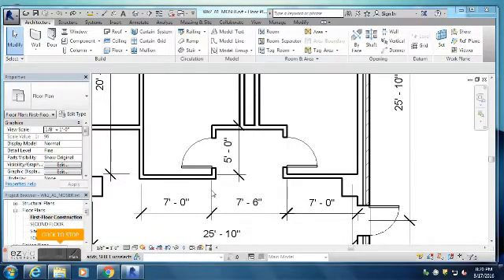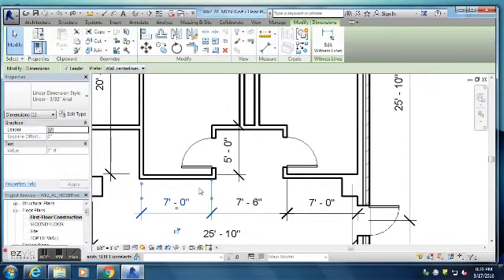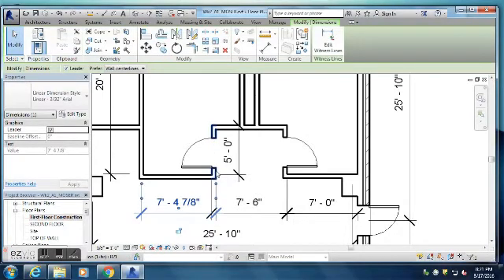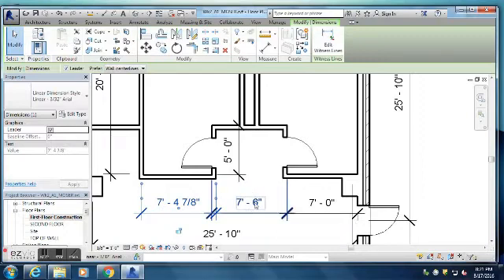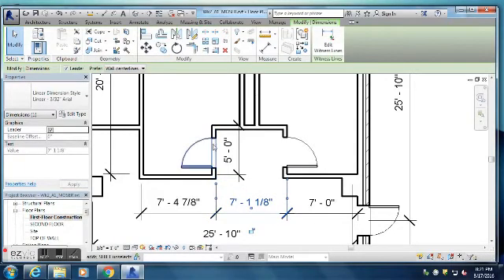Revit Editing Dimensions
How to edit Revit dimensions